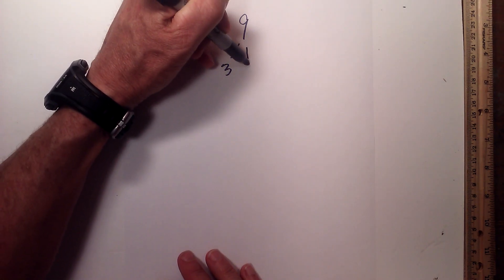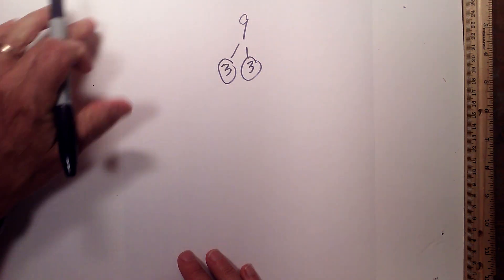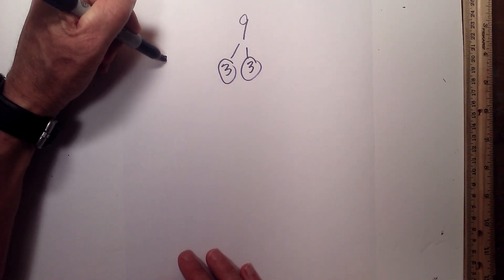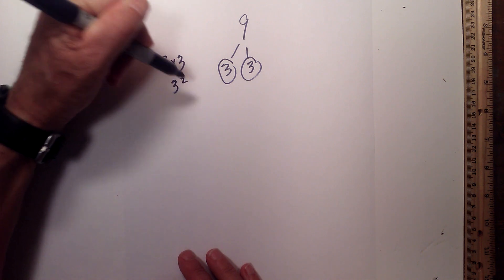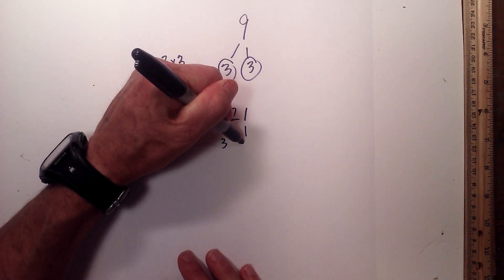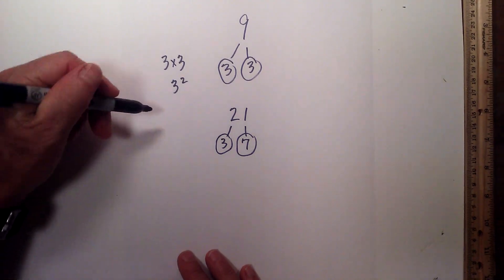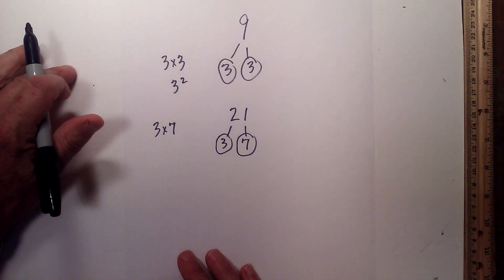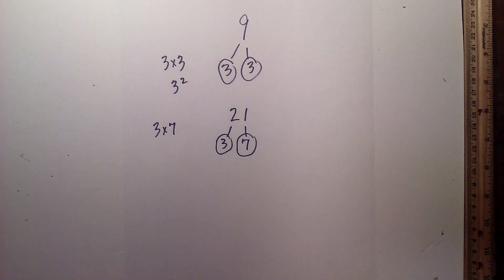Prime factorization 9 and 21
Prime factorization of nine.
Integer factorization of twenty-one.

Which numbers multiply together to equal nine.

Set of prime numbers
List of prime numbers